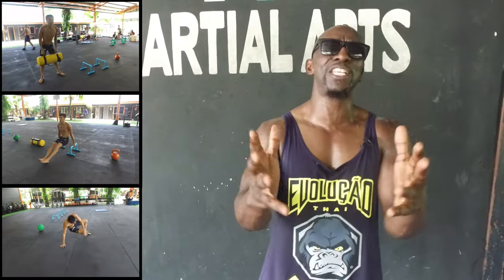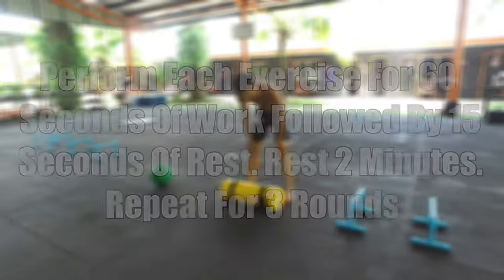MMA Circuit – Strength and Conditioning Workout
Take our 30 second quiz and find out what the best strength and conditioning workout program is best for you

Check out this new MMA Circuit and strength and conditioning workout with MMA fighter Andy (135lbs).  Watch Andy as Funk Roberts takes him through this MMA Circuit that you can use in your strength and conditioning training.

Workout trains explosive power, mobility, core strength, cardio, muscular endurance, fat loss and mental strength.

Perform each exercise for 60 seconds of work followed by 15 seconds rest one after the other. After your complete all exercises, rest for 2 minutes and repeat for 3 rounds.

Heavy Kettlebell Swings 0:52
Parallette Sit Through 1:20
Sandbag Clean and Squat 1:52
Side to Side Ball Slams 2:24
Side-to-Side Hops 2:55
Bear Crawl Sit Thrus 3:26

WARNING: THE INFORMATION OFFERED IN THIS VIDEO IS OFFERED AS OPINION ONLY. ALWAYS CONSULT YOUR PHYSICIAN BEFORE TRYING ANY NEW DIET OR EXERCISE PROGRAM. THIS WORKOUT ROUTINE MAY NOT BE SUITABLE FOR YOU